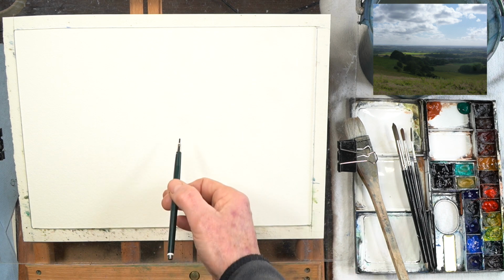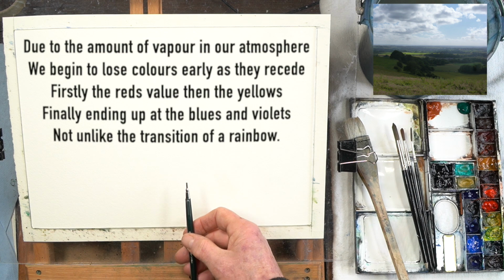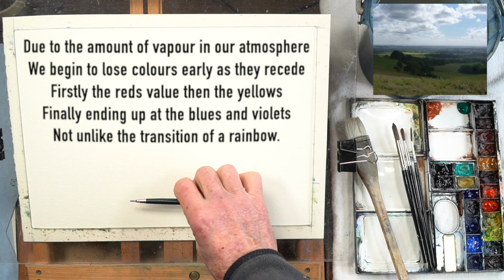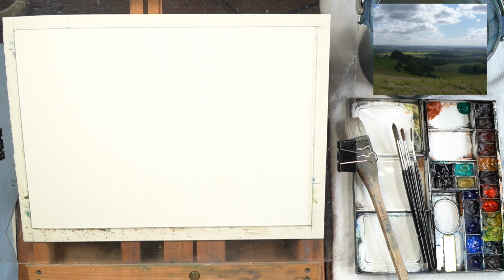Understanding Aerial perspective - A simple landscape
Understanding Aerial perspective - A simple landscape, In this week's tutorial I wanted to show you how to understand aerial perspective. It is mainly aimed at those of you who are just starting out, creating landscapes. The information in this demo will help all media as such colour instruction transcends media. I hope that it helps you.

Learn to paint skies in watercolour" is now on sale with an offer if you are quick. normal value is £97.00 on offer for the first 67 people to buy it for only £67.00 which is £30 off plus a bonus film content.

 level up your watercolour skies and grab a bargain too, with over 8 hours of great content including the bonus material.

ORIGINAL PAINTING SALE

I am trying to bring you a new video art tutorial, split between my two channels and two loves, watercolour and oils. So each channel gets a new tutorial every fortnight Friday at 3 pm GMT.

My palette has changed once more as has my presentation of this tutorial. the palette is as follows. PALETTE
Sepia
Burnt Umber
Indian Red
Burnt Sienna
Raw Sienna
Yellow Ochre
Neutral Tint ( Daniel Smith)
Neutral Tint (Schminke)
Indigo
French Ultramarine Blue
Cobalt Blue
Phthalo Blue ( Windsor Blue)
Ultramarine Violet
Phithalo Green ( Windsor Green)
Cobalt Turquoise Teal
Magenta
Organic Vermillion
Trans Pyrrol Orange
Indian Yellow
Aureolin
The palette box is a cheaper version of a Holbein offering a 20-slot palette. If honest I have way more colours than if ever use. I often only use a few of these and a version of this palette with fewer slots would be better for most.

I am trying to bring you a new video art tutorial, split between my two channels and two loves, watercolour and oils. So each channel gets a new tutorial every fortnight Friday at 3 pm GMT. If you are making your own version of this painting, please do so and I'd be happy to look at it and comment. Please do remember that your version is to learn from and therefore not for resale, based on my, demonstration and source photo... Thank you for respecting that